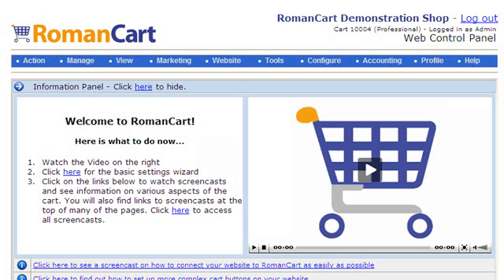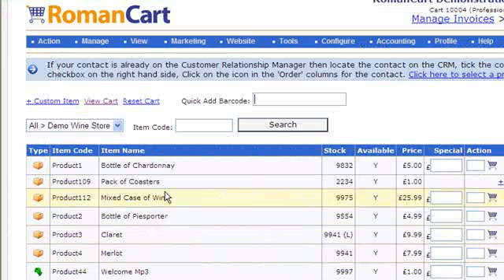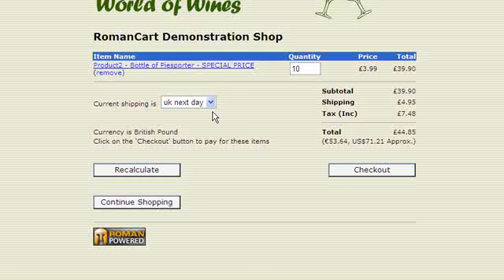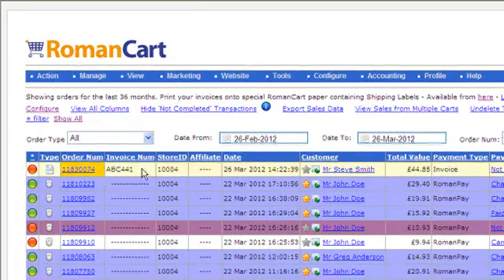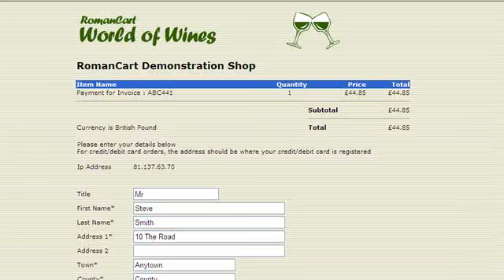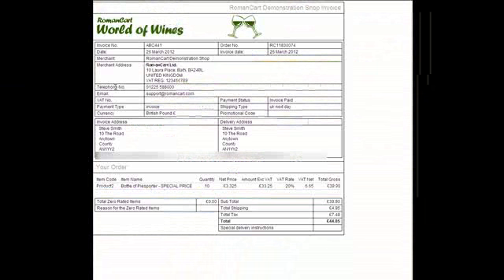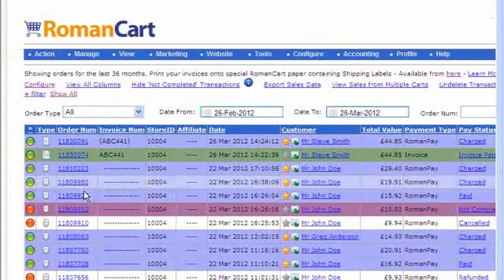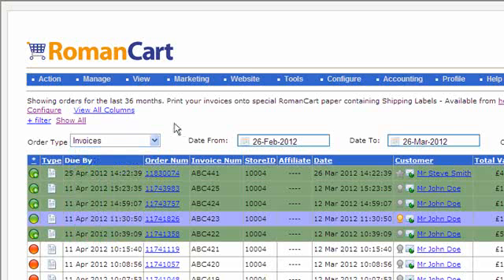How to email Invoices with a button for your Customers to Pay you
How to email Invoices with a button for your Customers to Pay you using the RomanCart Shopping Cart System